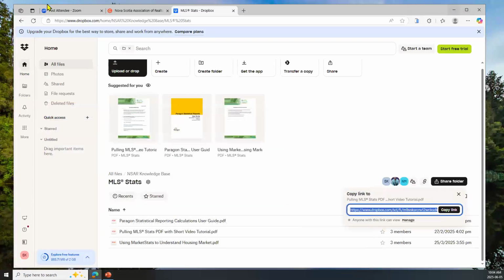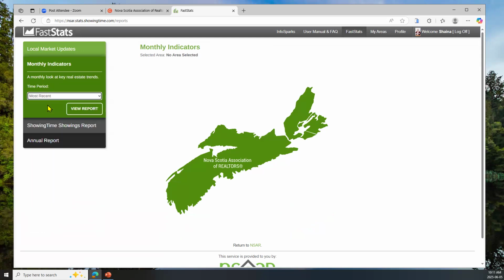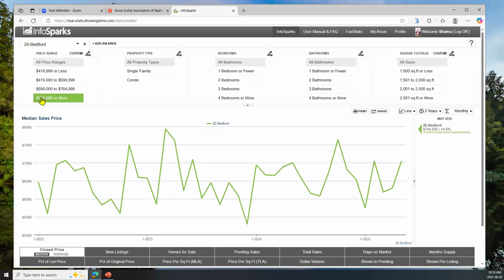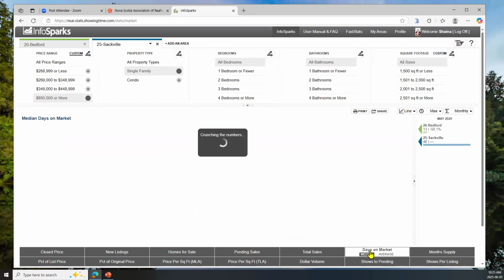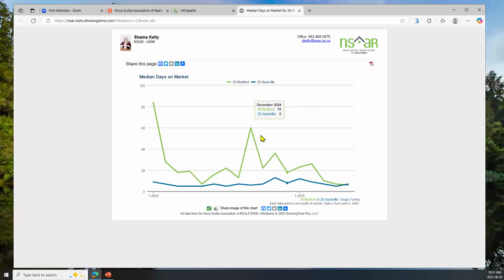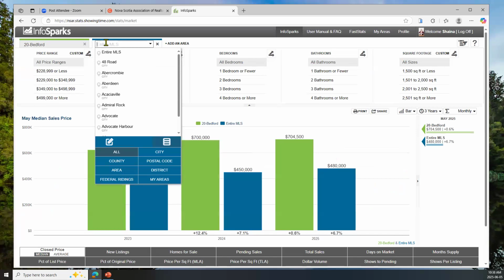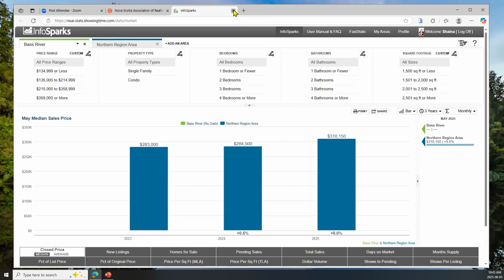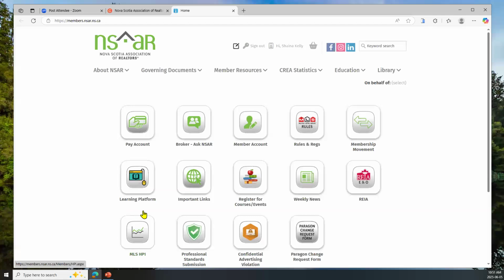MarketStats Made Simple